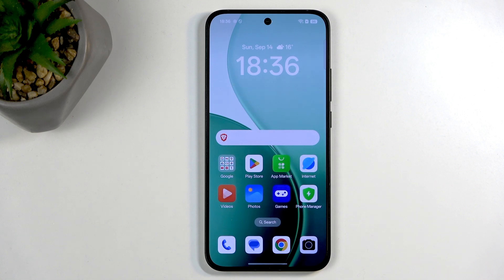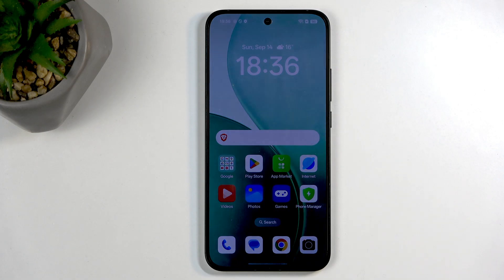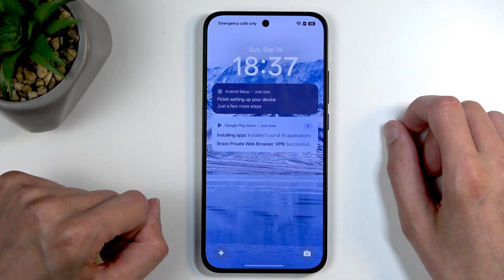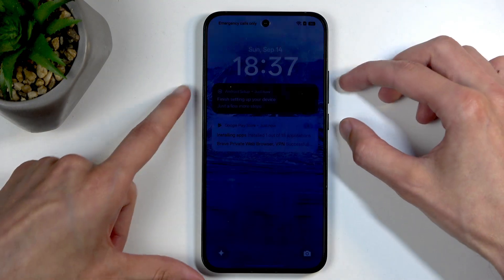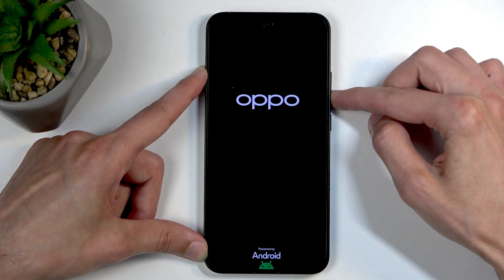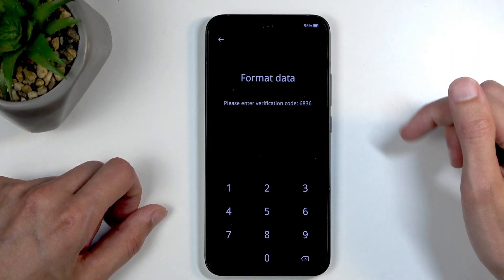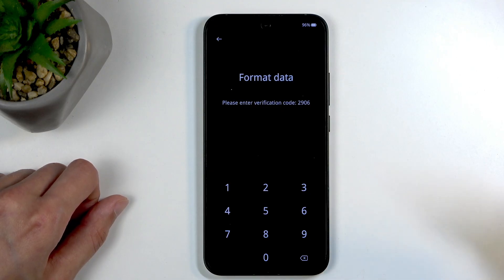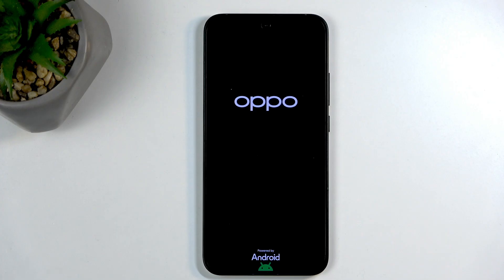OPPO Reno 14 – How to Hard Reset with Recovery Mode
If your OPPO Reno 14 is experiencing issues like screen lock, lag, or you simply want to erase all data and start fresh, performing a hard reset through recovery mode can help. In this video, we show you step-by-step how to hard reset the OPPO Reno 14 using the hardware buttons and recovery menu. This process will remove all personal data, apps, and settings from your device, returning it to factory defaults. Please note, if your device has a Google account signed in, you will need to verify your account or screen lock after the reset due to FRP (Factory Reset Protection). Follow along to safely reset your OPPO Reno 14 and resolve common problems quickly and easily.

How to hard reset OPPO Reno 14 using recovery mode?
How to remove screen lock on OPPO Reno 14 with a hard reset?
What happens after a factory reset on OPPO Reno 14?

0:00 Introduction
0:11 Important information about Google account and FRP
0:44 Power off OPPO Reno 14
1:00 Enter recovery mode (button combination)
1:11 Select language and format data
1:35 Confirm reset with code
1:56 Start factory reset process
2:09 Device reboot and reset completion
2:28 Setup after reset
3:28 Outro